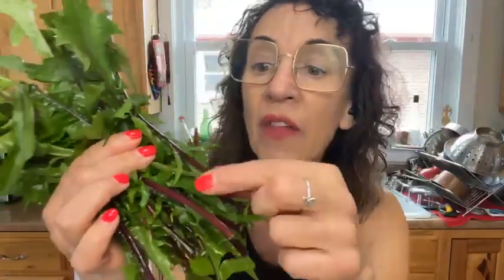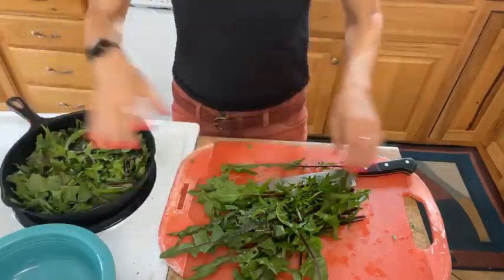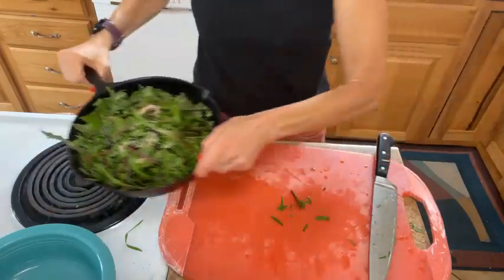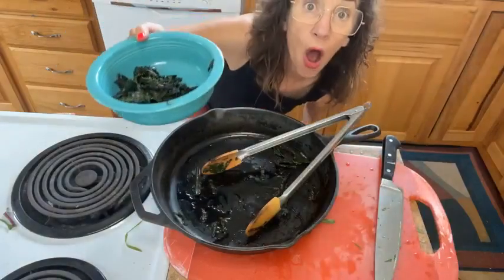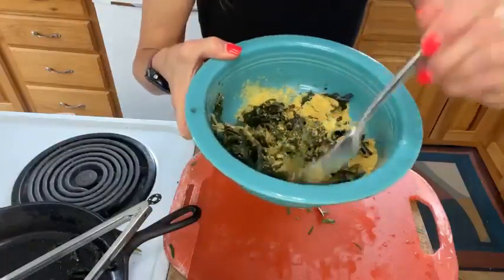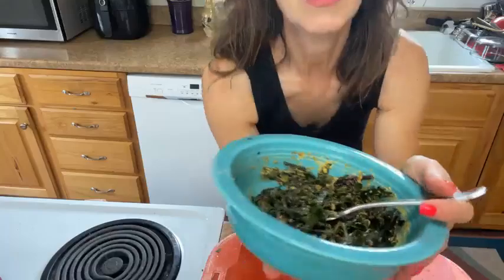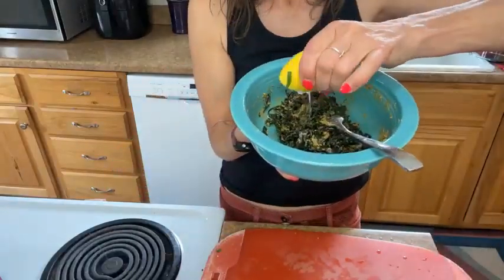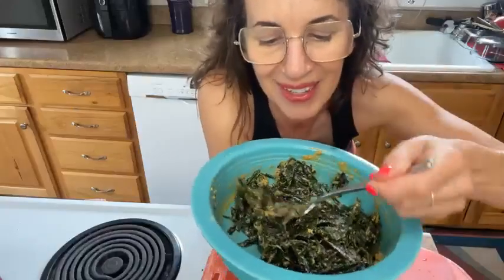Veg with Lisa, LIVE! Dandelion Greens w 'Nootch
An easy peasy way to cook dandelion (or any greens) with nutritional yeast. Tastes even better than Ruth's Chris's creamed spinach!